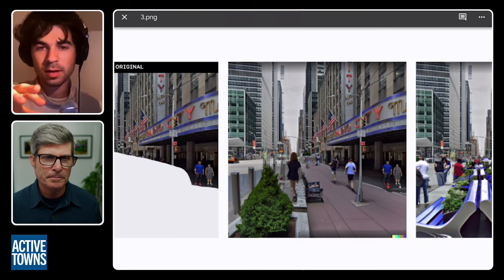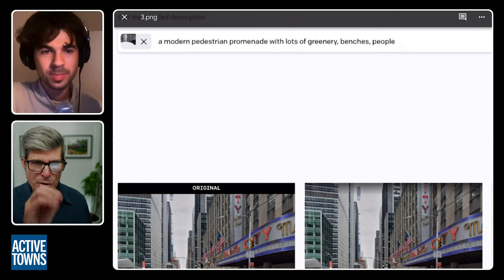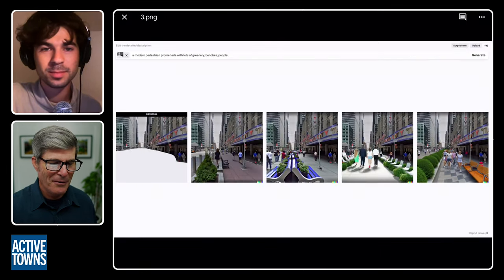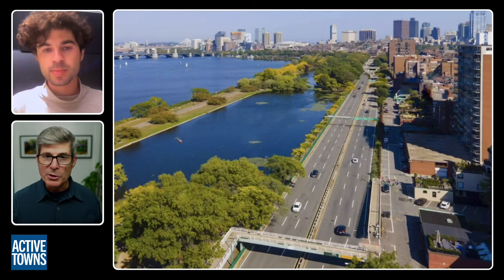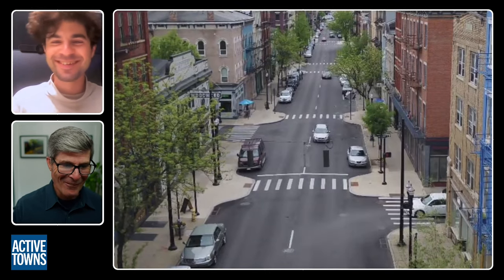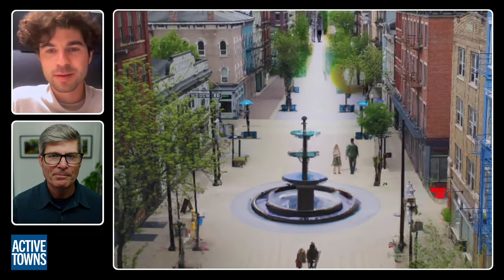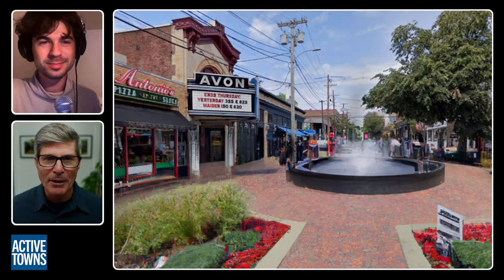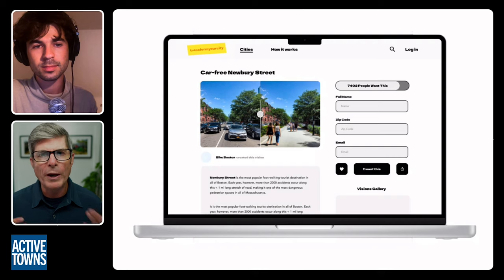Reimagining streets, transforming your city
In Ep 159, I connect w/ Zach Katz, creator of BetterStreets.AI, for a conversation about what led him to start posting his street visualizations on Twitter and his vision for the movement going into the future.